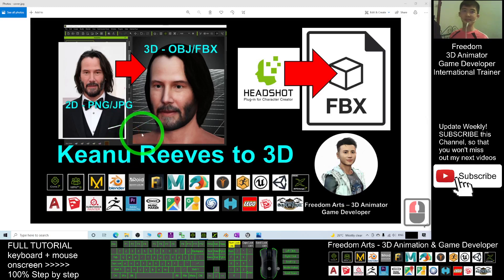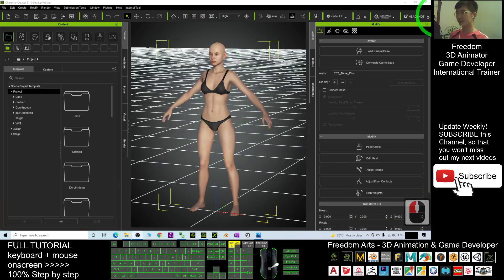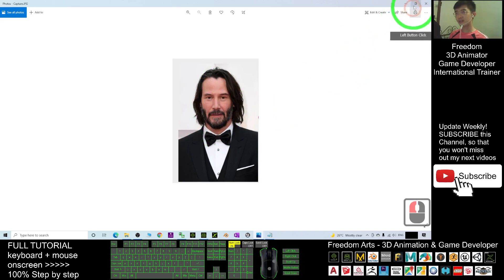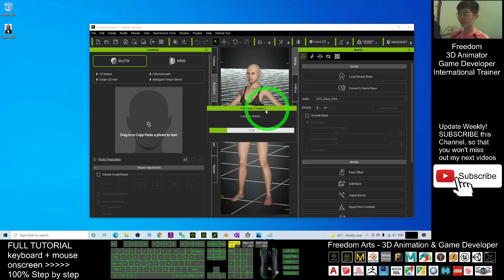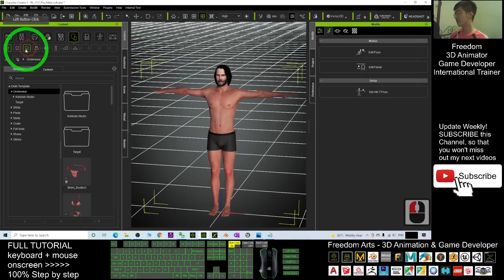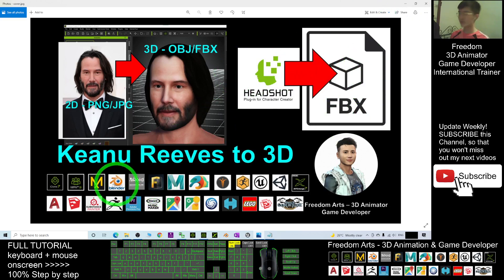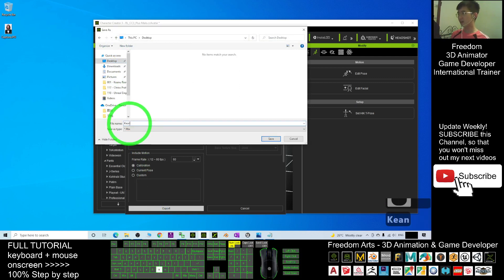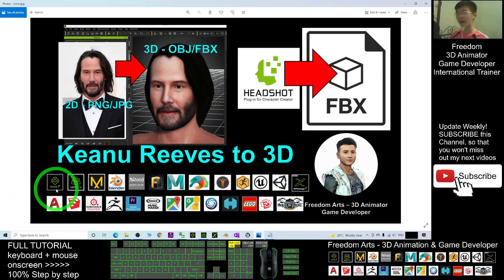Keanu Reeves to FBX - 3D Modeling Tutorial - Character Creator 3.4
- Hey guys, how to create 3D Models of superstar Keanu Reeves with full skeleton rig animation ready FBX in just one minute? You can import into any 3D Modeling/Animation/GameDev software like BLENDER, MAYA, UNREAL ENGINE, UNITY, etc for any of 3D Modeling, Animation, Game Dev purposes? This is my step-by-step on how to do this! ENJOY! and have fun! Happy animation and game dev! ENJOY!

Get iClone and CC3 Contents

Your friend,
FREEDOM